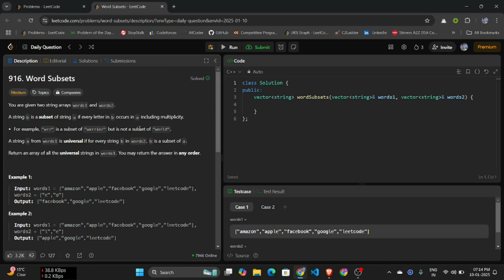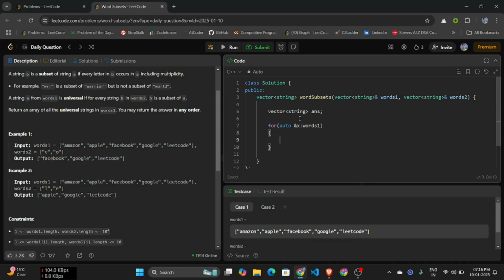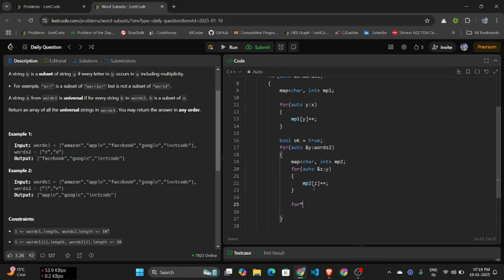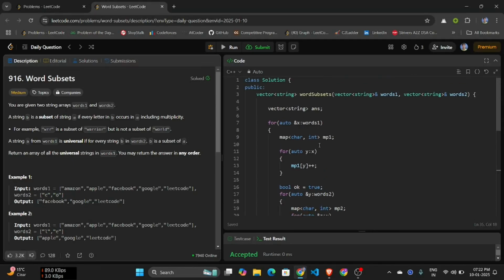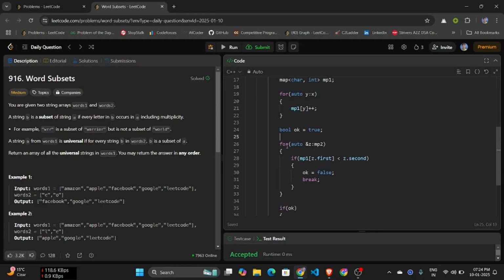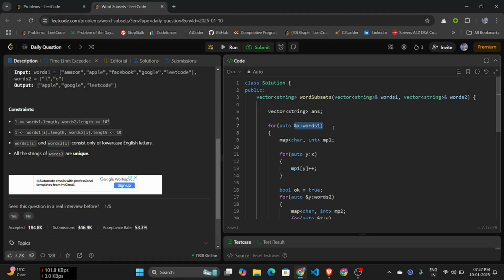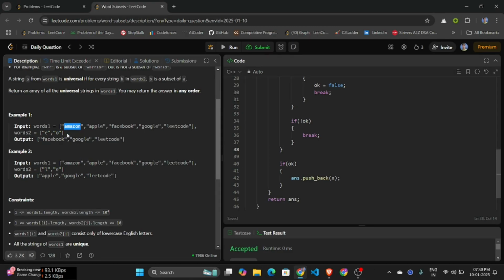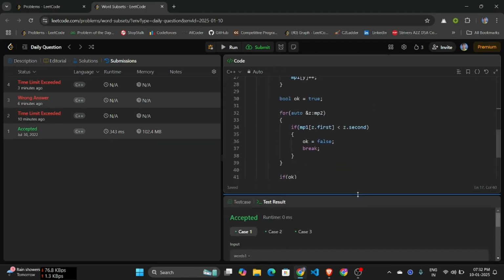916 Word Subsets || Leetcode || Medium || Day 3